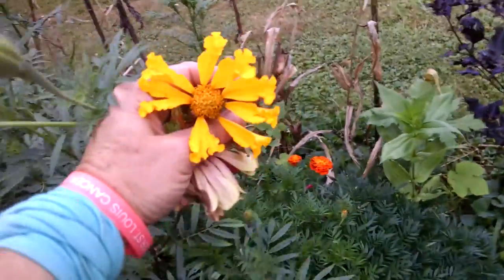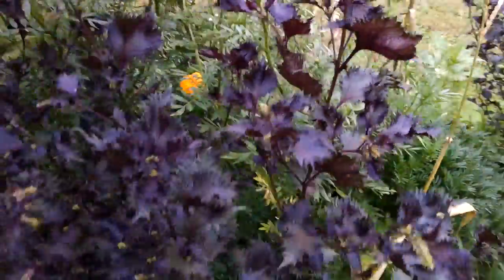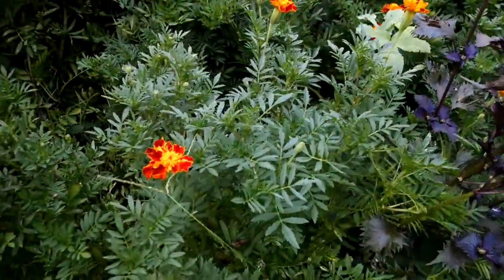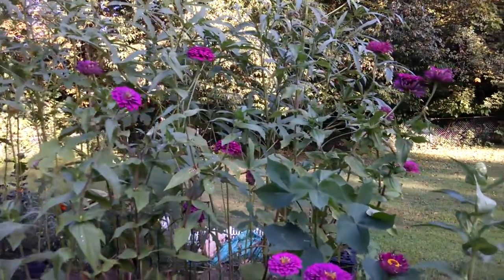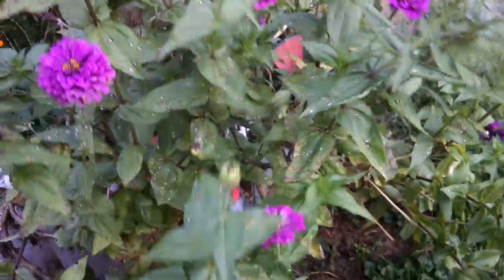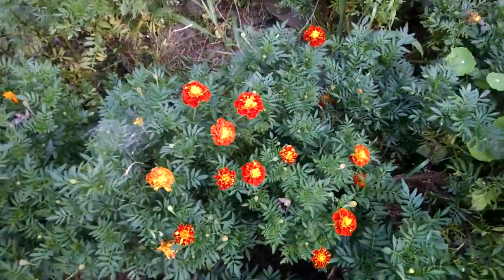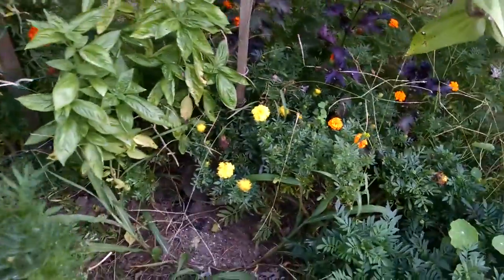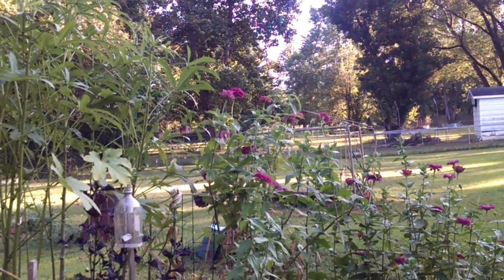My Butterflies and Bees Flowers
Sample of some of the flowers I seed saved from and will be in the "Butterflies & Bees" giveaway

Marigolds are a good companion plant for gardening. Keeping the "bad bugs" at bay. Also plant marigolds around the edge of your home to keep bugs out. They make great flowering hedges as well.

Giant Zinnias can get pretty tall. Mine have grown over 6ft. All summer, butterflies are attracted to zinnias.

I also have a large "cactus bloom" style large zinnia (I am hoping to save seeds from)

California Cut Zinnias: are tiny version of zinnia, but large in variety of bloom colors. White, pink, fuscia, orange, peach, red blooms make a great addition to any butterfly garden and add color to your landscape.

Sunflowers
A small variety getting a couple feet tall to large Mammoth sunflowers growing to a towering 10ft tall. These beauties attract bees (and birds)
I find they also provide shade in my garden for the shorter plants I grow.
If you leave the stalks (harvest the seed heads) you can use the stalk as a pole for climbing plants (pole beans, spaghetti squash, etc)

Four O'Clocks:
Beautiful & very fragrant delicate flowers that open in the afternoon/early evening. Humming birds, sphinx moths and striped humming bird moths are attracted to these. I've found my four o'clocks are perennial and once established in an area, they return year after year. They make nice walkway hedges. Blooms come in a variety of colors. Red, yellow, white and even bi-color blooms.
They do quite well in shaded areas.
Easy to grown & seeds are easy to harvest.